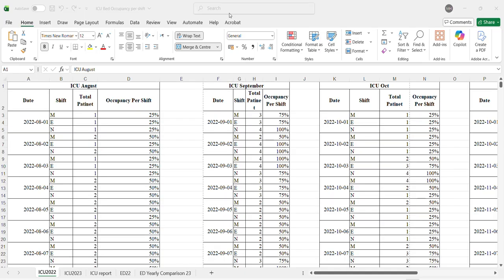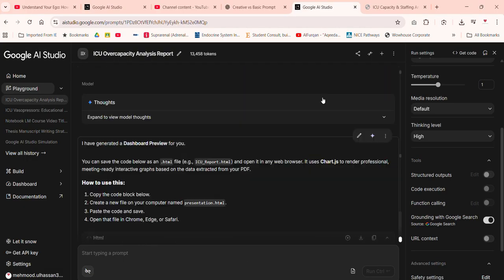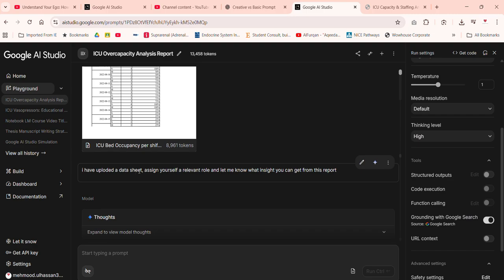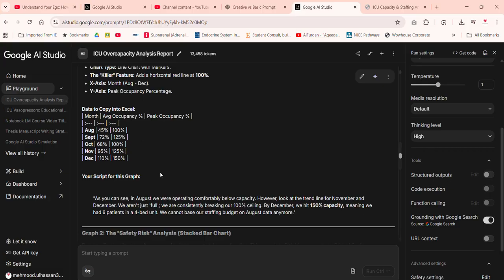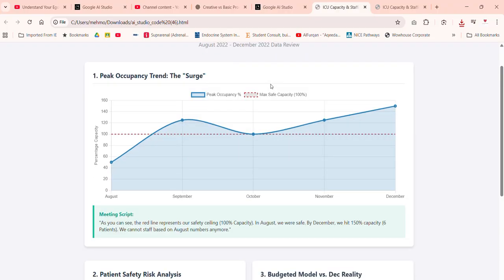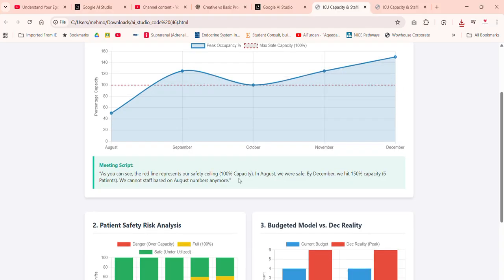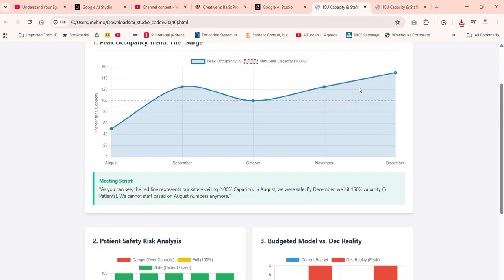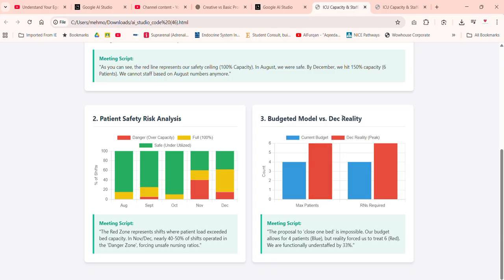Excel to PDF to Interactive HTML | Data Analysis & Visualization with AI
In this video, I demonstrate how to analyze data by converting Excel files into structured PDF reports and then visualizing the same data using interactive HTML code with Google AI Studio.
This workflow helps educators and professionals transform raw data into clear insights.
data analysis with AI, excel to pdf, data visualization with html, google ai studio tutorial, AI data reporting, interactive data visualization, AI for educators, excel data analysis, html charts with AI